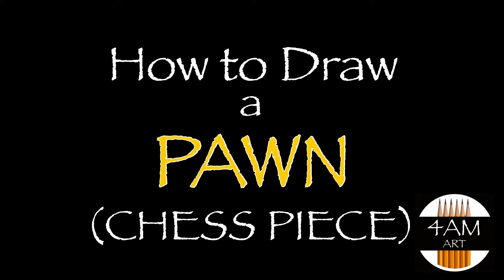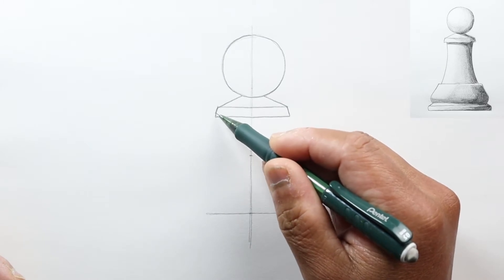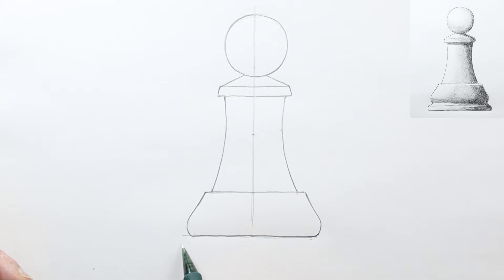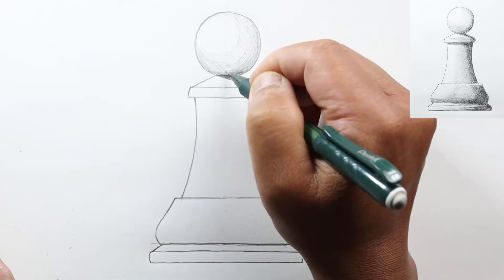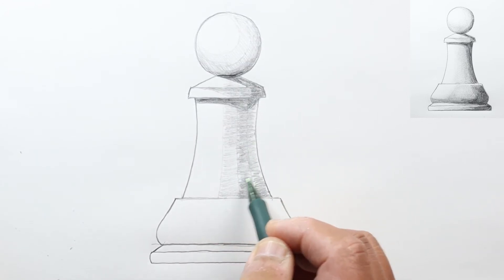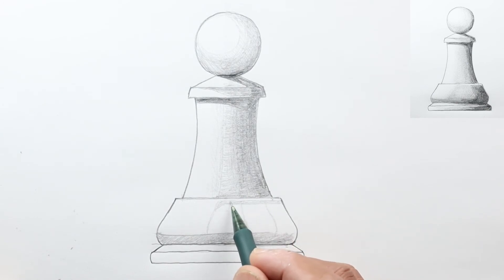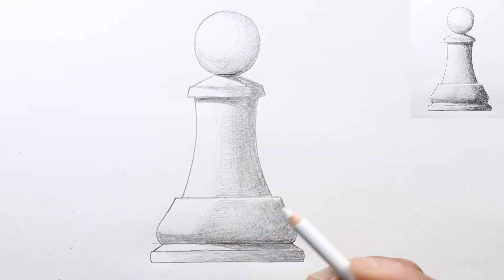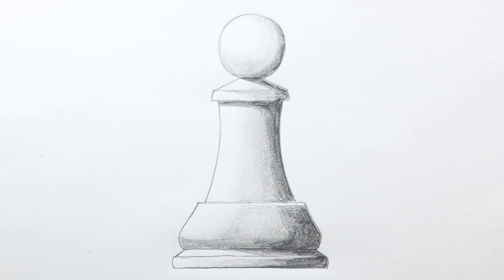How to Draw Chess Pieces Part 1: The Pawn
In this step by step tutorial I show how to draw the easiest chess piece, the Pawn. All the chess pieces have essentially the same base design, differing only in their relative size. Symmetry is important for all the pieces so always draw in the centerline so that you can then draw both side profiles as mirror images. I'm shading fairly smooth gradients to show that the surfaces are smooth and continuous and to show roundness, but also shading in a rather simplistic manner with the light source coming from above left, therefore casting shadows towards the lower right.Thanks for watching and look out for the other chess pieces over the next few days! Have a great day!